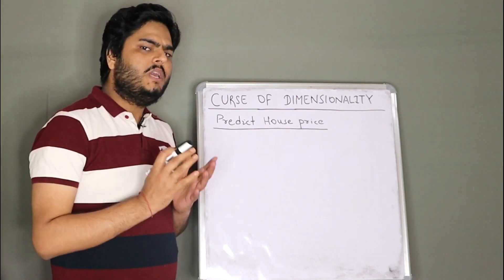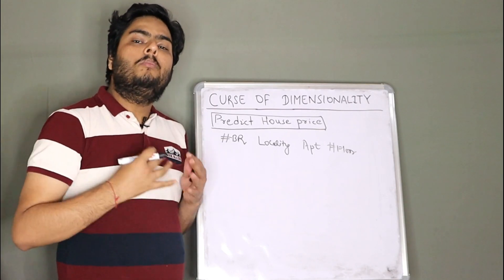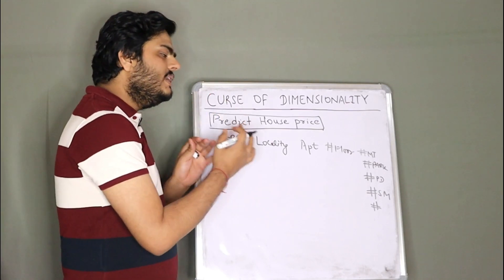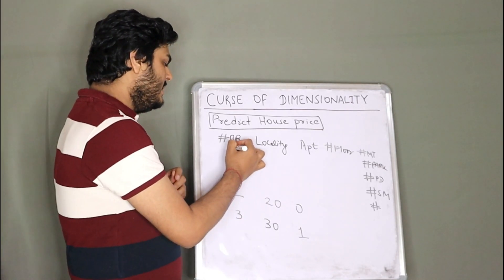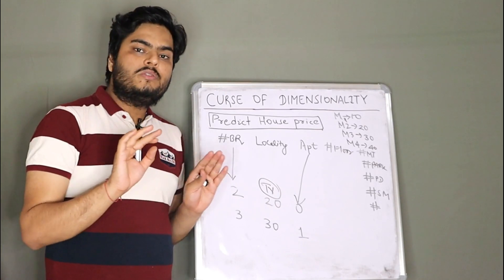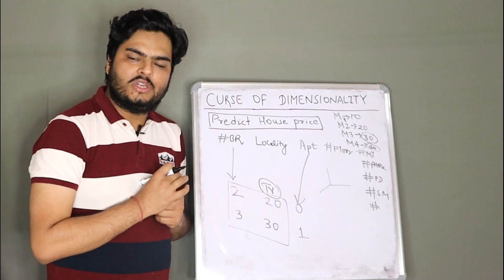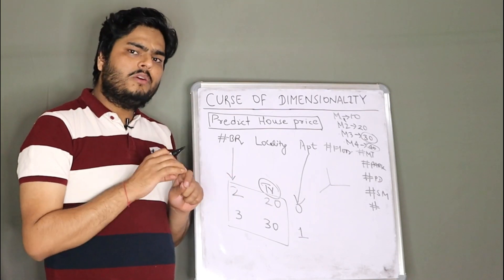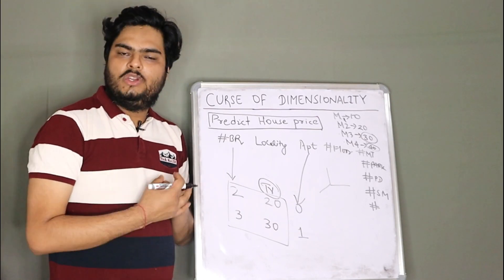Understanding Curse Of Dimensionality | Curse Of Dimensionality in Machine Learning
About this video:
IN this video, I explain about Curse of Dimensionality in Machine Learning. I explain what is Curse of Dimensionality with example. Below topics are explained in this video:
1. Understanding Curse Of Dimensionality
2. Curse Of Dimensionality in Machine Learning
3. Curse Of Dimensionality problem
4. Curse Of Dimensionality explained
5. Curse Of Dimensionality easily explained